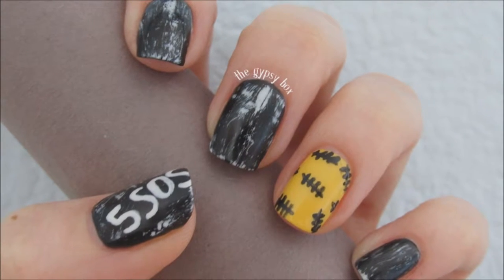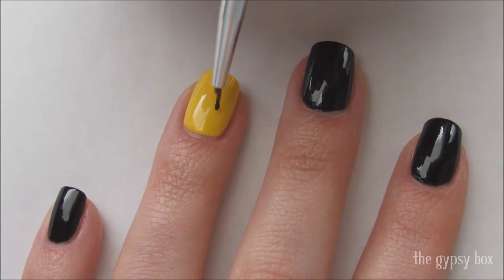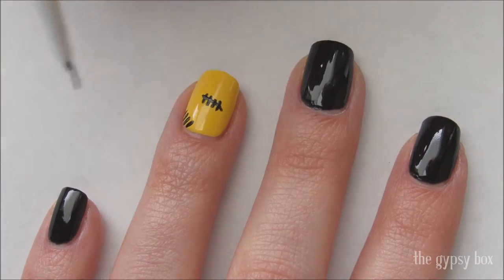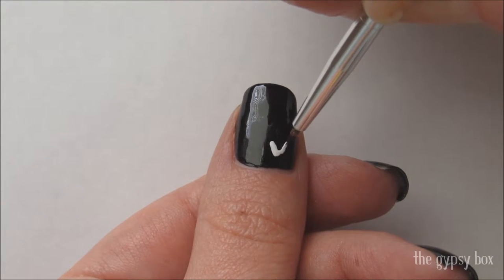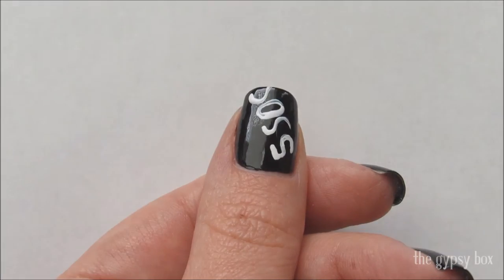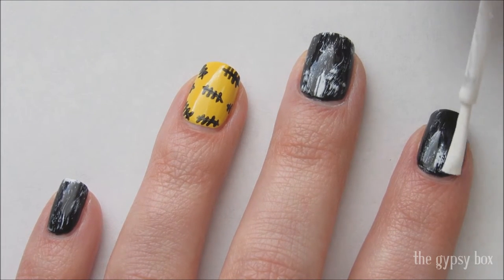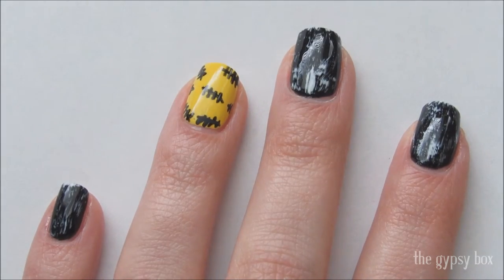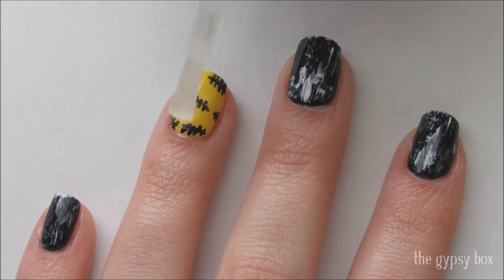5 Seconds of Summer Nail Art Design | TheGypsyBox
5 Seconds of Summer Nail Tutorial

In this video I'll be showing you this 5 Seconds of Summer inspired nail design, featuring their signature tally mark logo. I have already created nail designs inspired by 2 other bands, and these won't be the last. I have decided to do a music series inspired by music bands and artists.

Products Used:
- Nail Medic Nail Blur Base Coat
- Sally Hansen Xtreme Wear "Black Out"
- Revlon Colorstay Gel Envy "Casino Lights"
- OPI Nail Lacquer "Alpine Snow"
- Sally Hansen Dries Instantly Top Coat